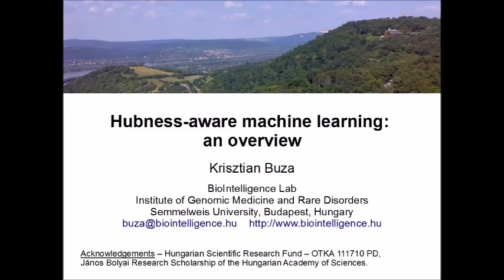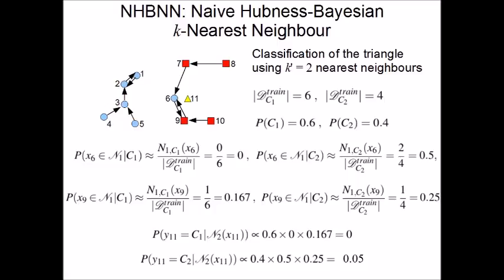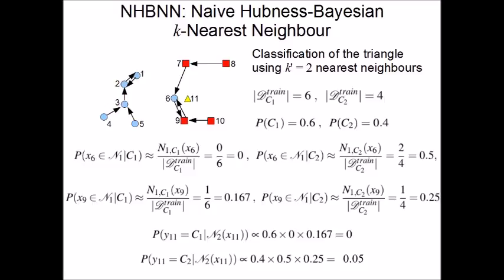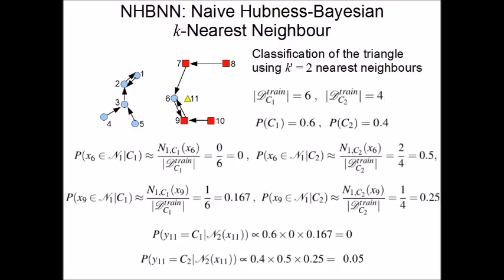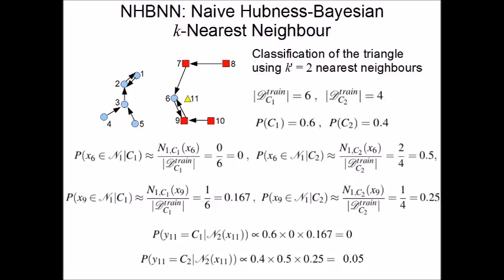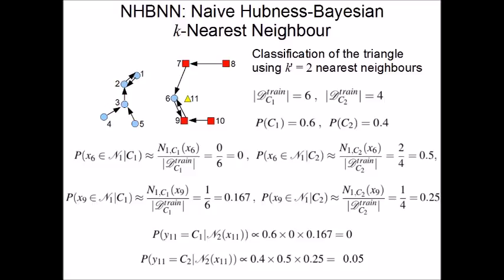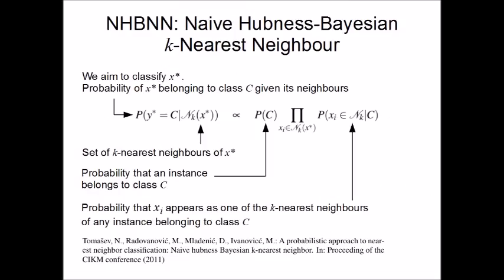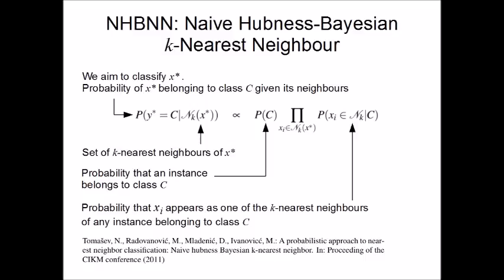7. NHBNN (Naive Hubness-Bayesian Nearest Neighbor)